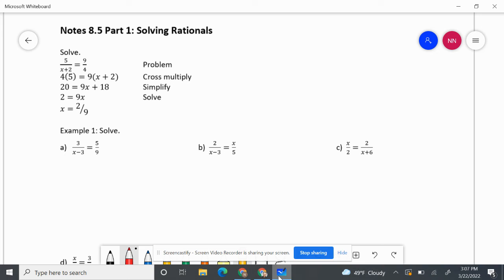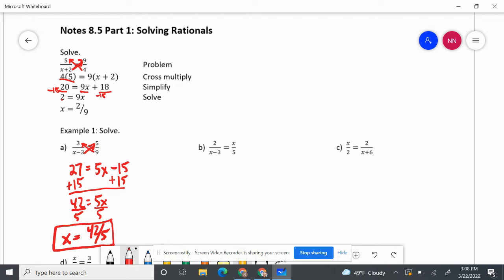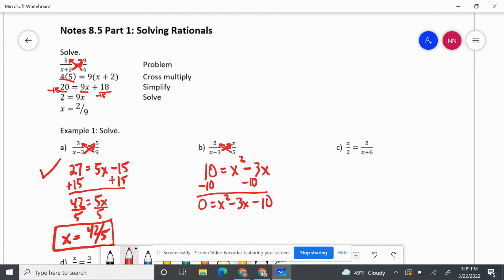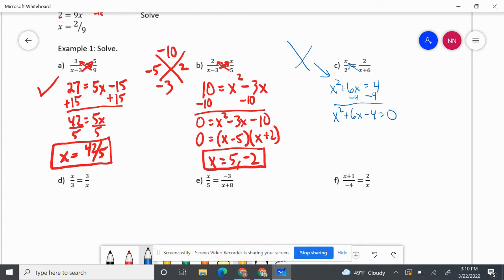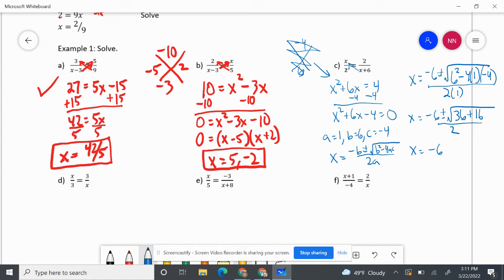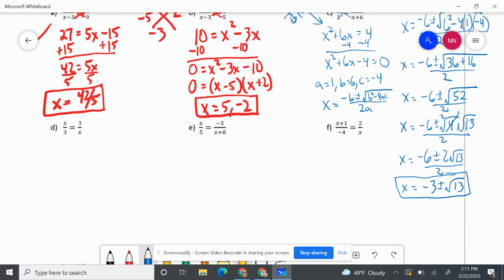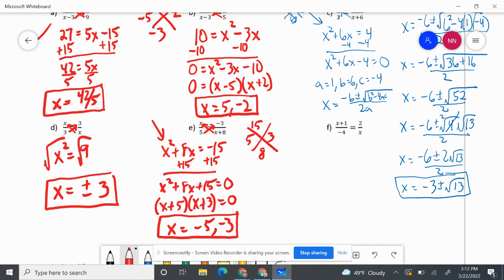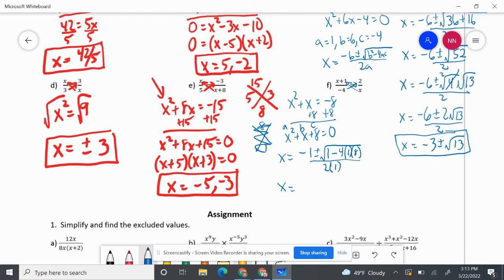A1 Notes 8.5 Part 1